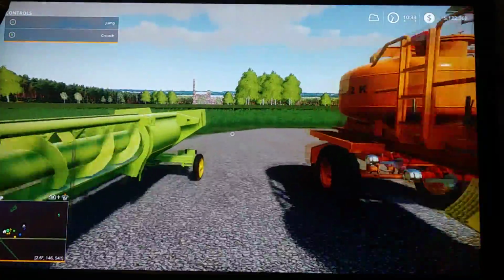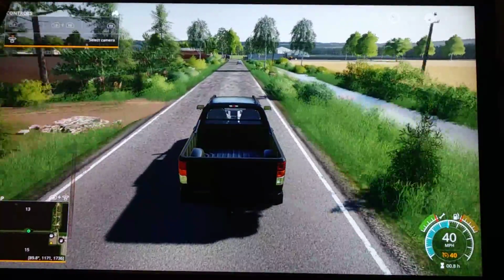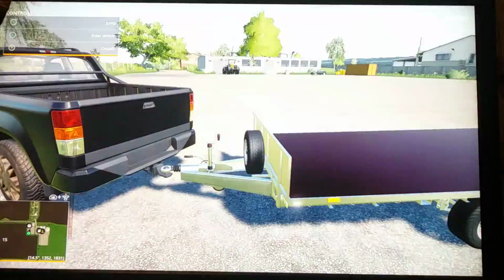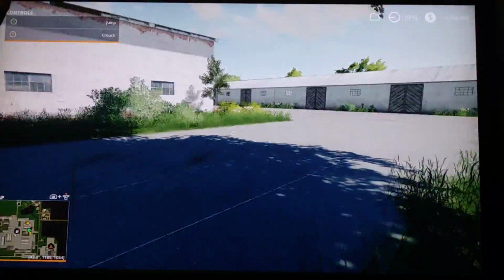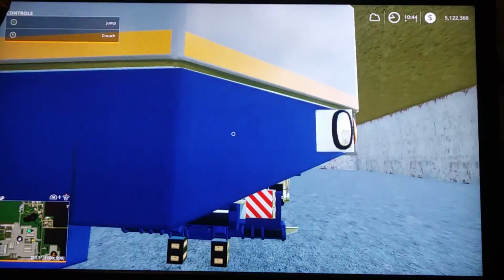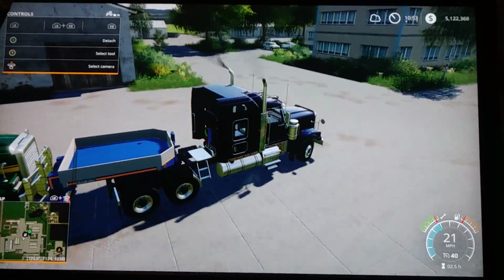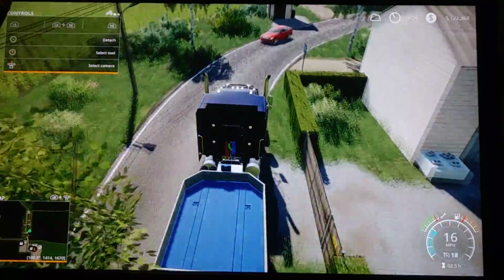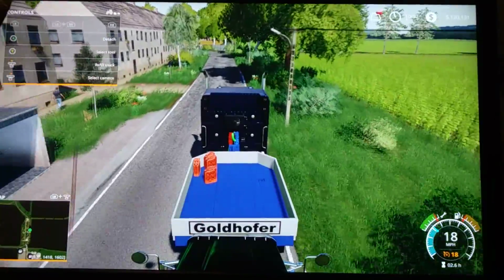FS 19/ Picking up new equipment and cattle prep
Today i play Farming Simulator 2019. We pick up some new equipment and get out field panted for our cattle. ENJOY!